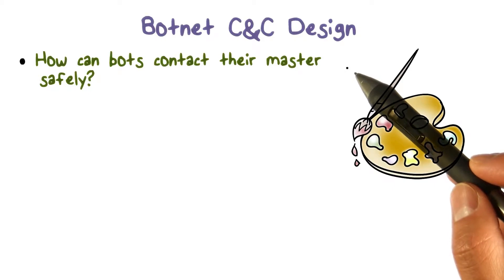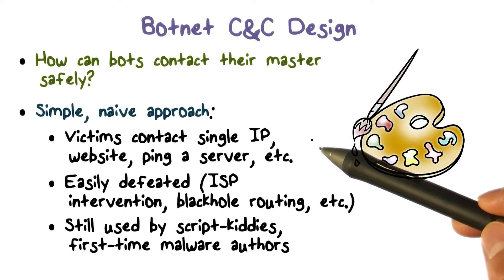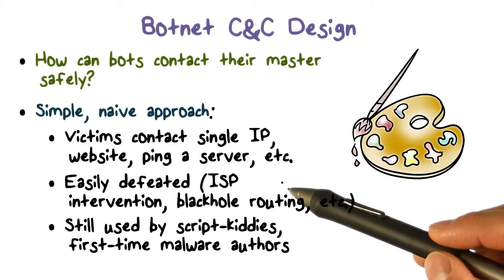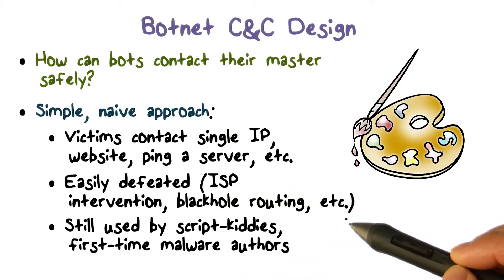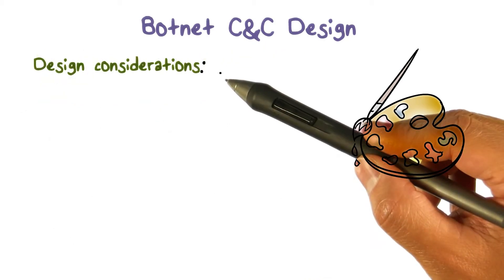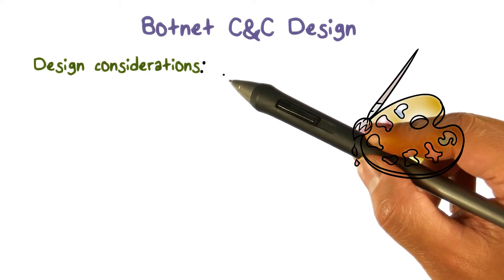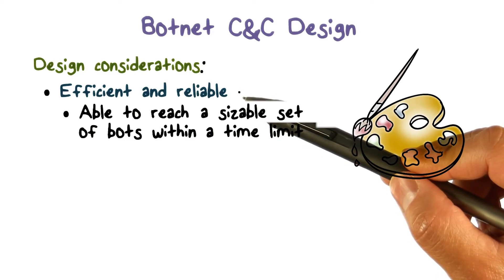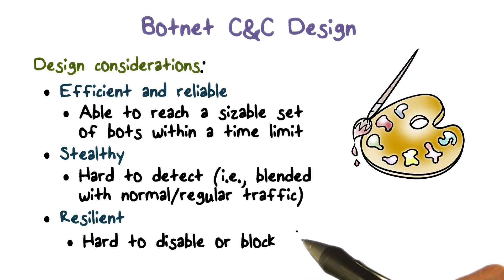Botnet C&C Design